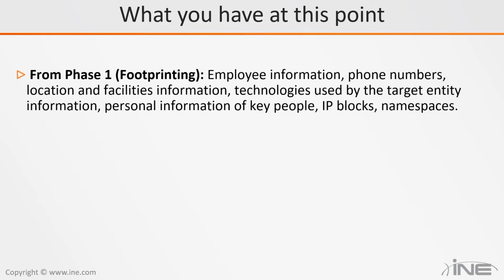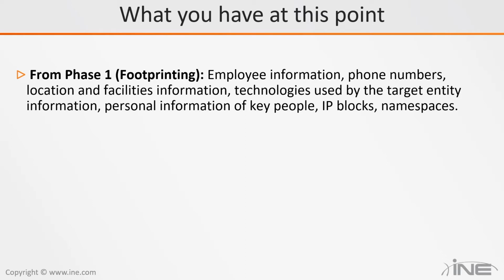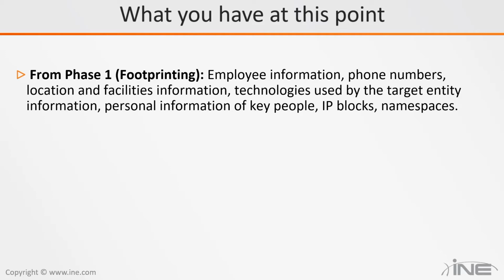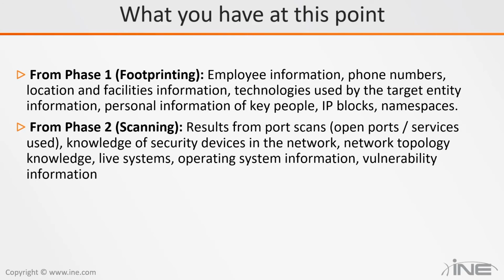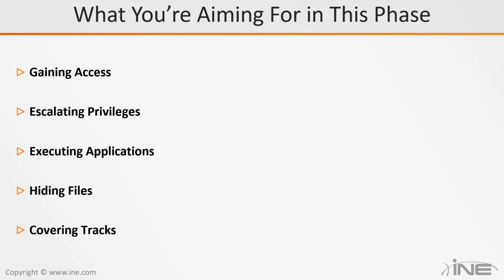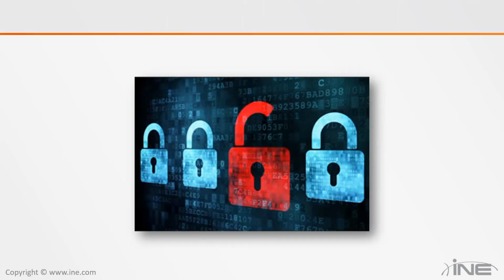Ethical Hacking - Module 5 :: Password Reset Lab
Ethical Hacking - Module 5 :: System Hacking

The System Hacking module is the start of what you were looking for in all the previous phases of the Hacking Lifecycle. With the information gathered during previous stages, we will learn how we can force our way into a system, crack passwords, create backdoors, maintaining access to the system, hiding our files in plain sight and covering tracks. After this module, everything else revolves around different techniques and technologies that can be used to hack systems and networks, being the present module the theoretical foundation for what's to come.

Sign up for the All Access Pass to view the entire course!